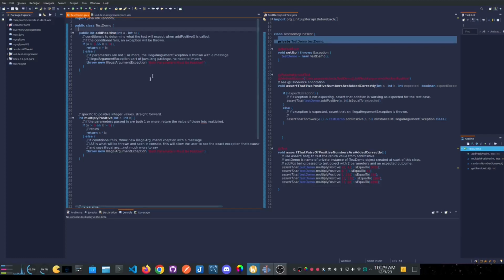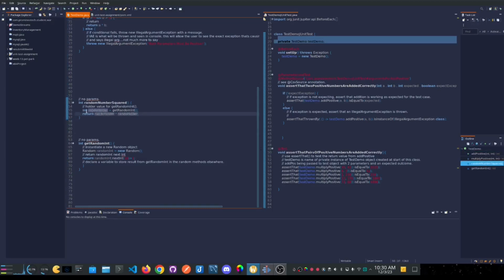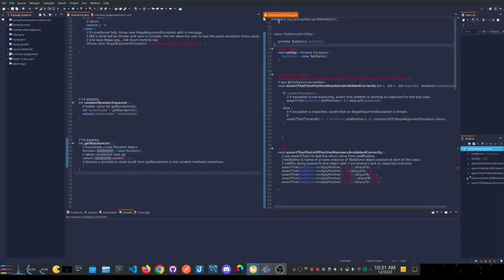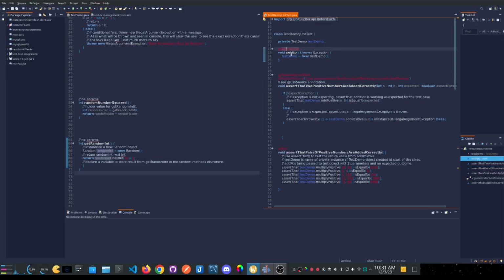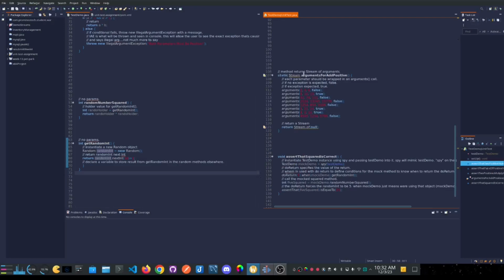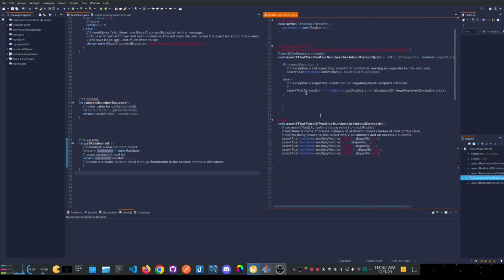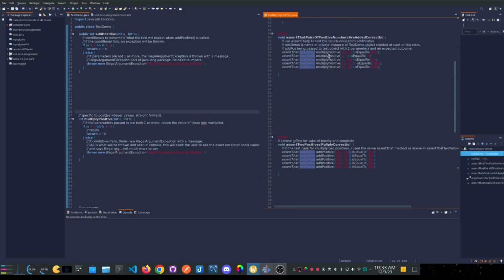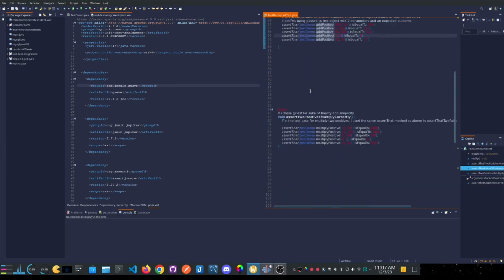Java Unit Testing